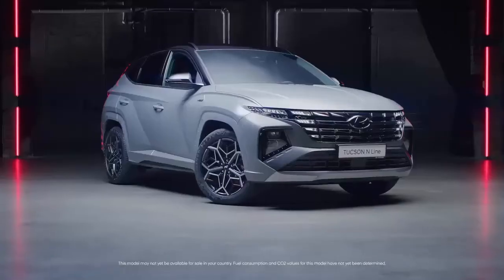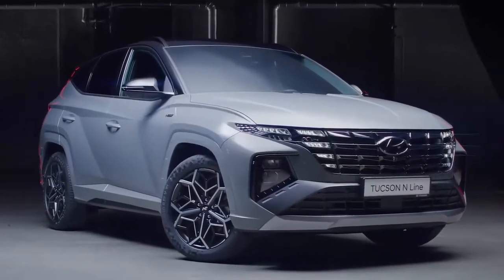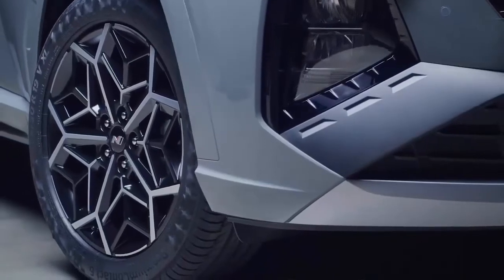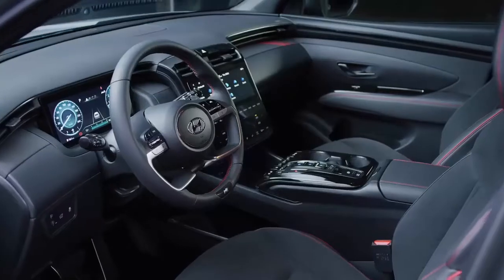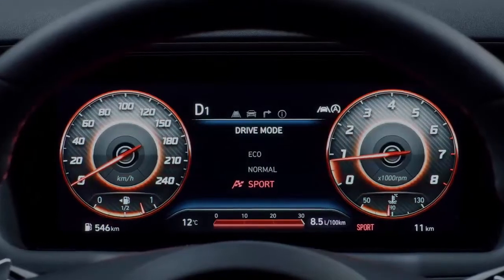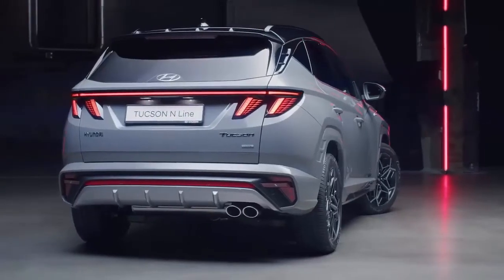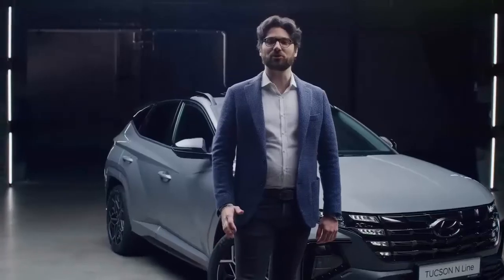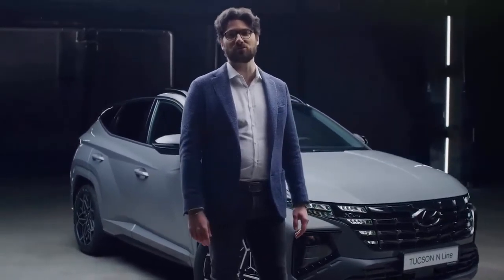New 2022 Hyundai Tucson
Make Money Get this car

My videos will feed your mind with interesting information about topics such as new technology, future transportation, tech news, cars, motorcycles, concept vehicles, autonomous driving, science, gadgets, innovations, luxury vehicles virtual vehicles and many more